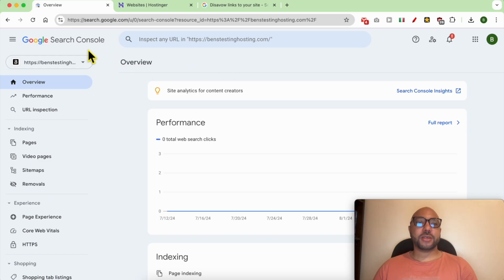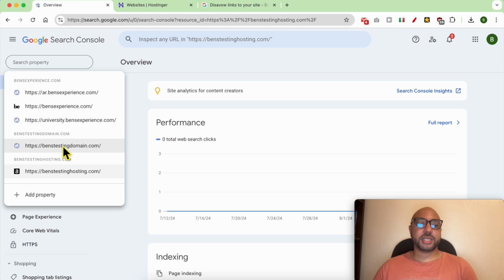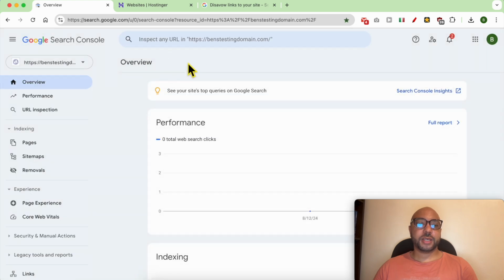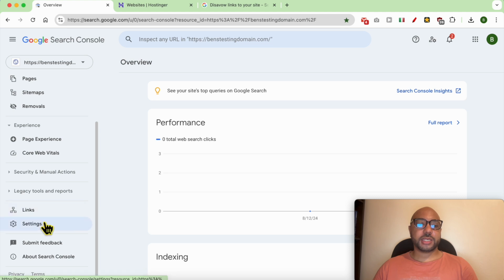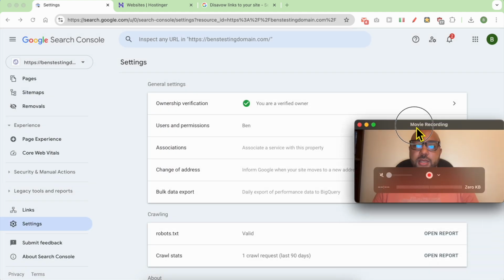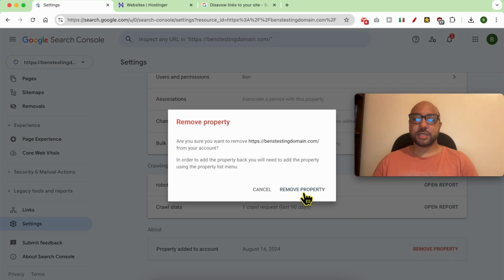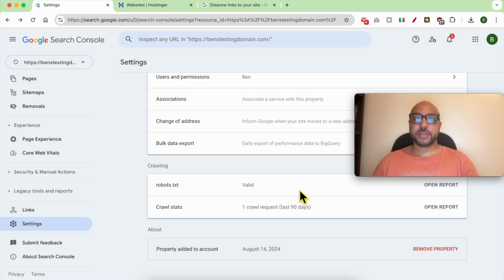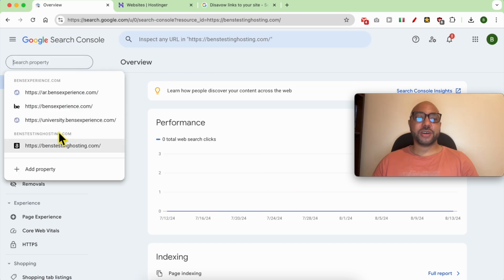How to Delete a Website from Google Search Console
In this video, I’m going to show you how to delete a website from Google Search Console. Managing your sites effectively is crucial, and knowing how to delete a website from Google Search Console can help keep your data clean and organized. I’ll walk you through the exact steps on how to delete a website from Google Search Console quickly and easily.

Whether you’re cleaning up old sites or simply need to remove a property, this guide will ensure you know how to do it. Learn how to delete a website from Google Search Console in just a few clicks and keep your site management streamlined.